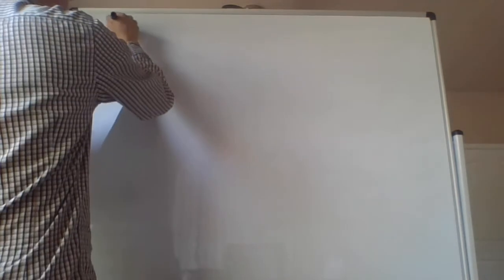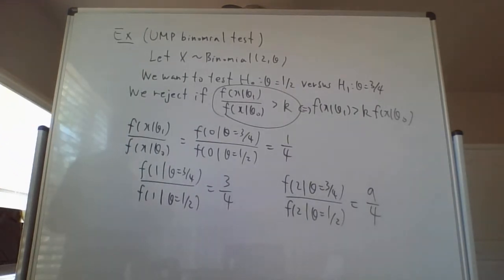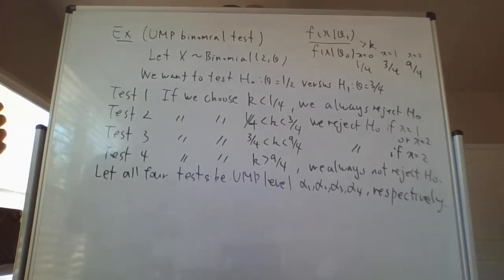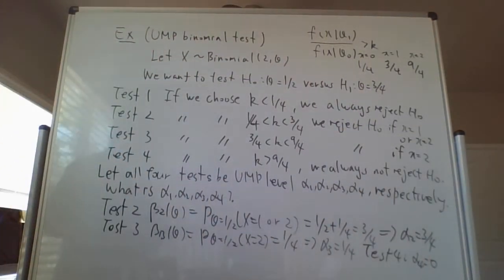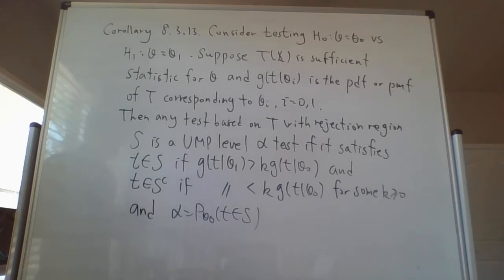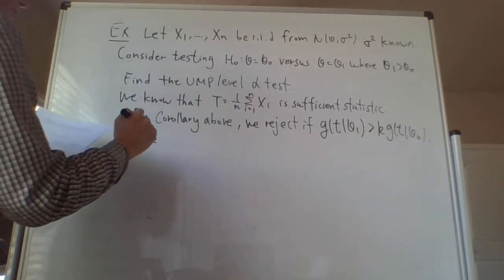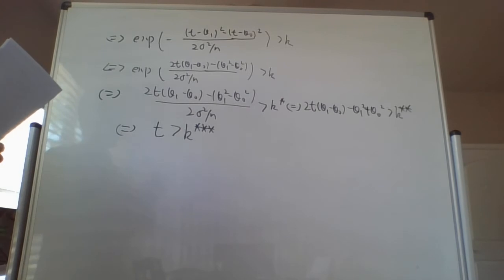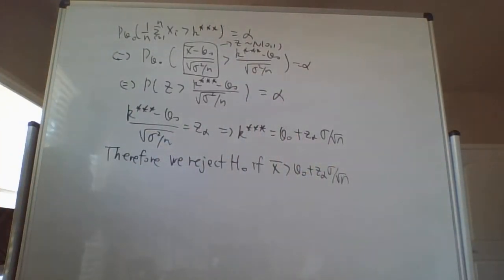STAT 5381 lecture 04212020 part2